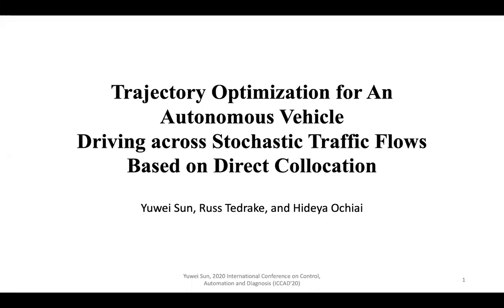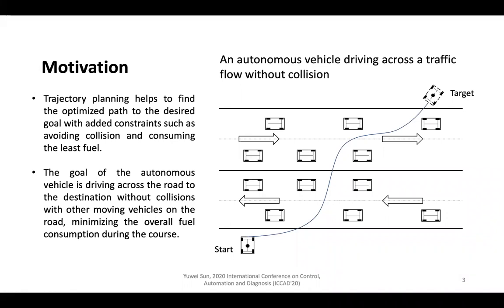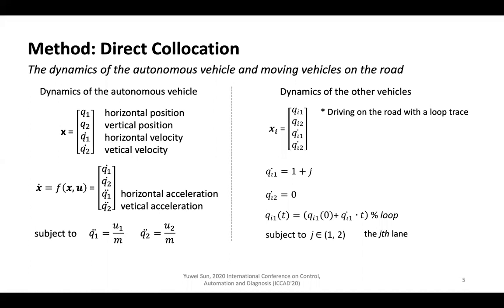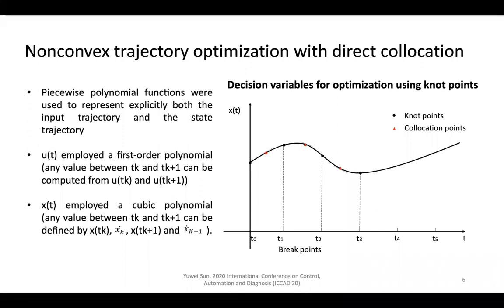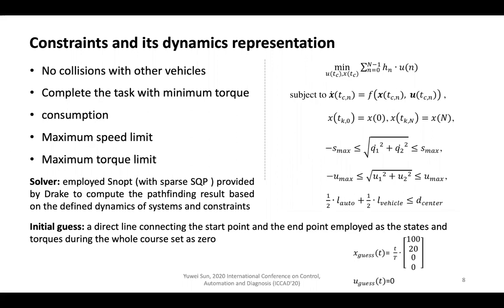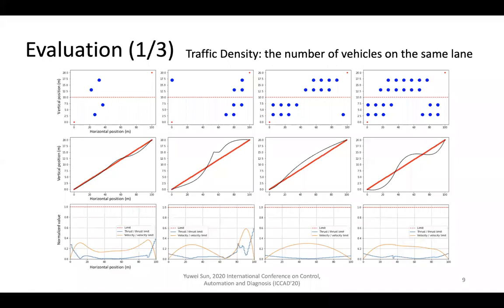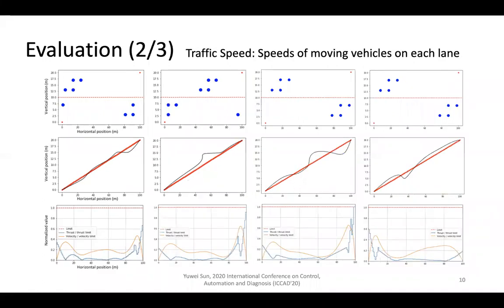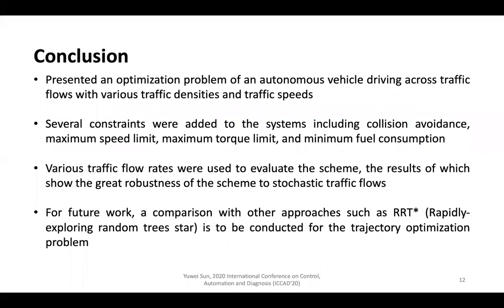Trajectory Optimization for Autonomous Vehicle Driving across Stochastic Traffic Flows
Trajectory Optimization for Autonomous Vehicle Driving across Stochastic Traffic Flows Based on Direct Collocation. 2020.